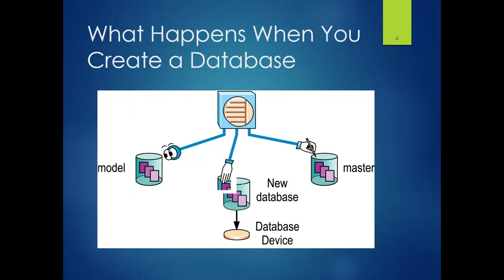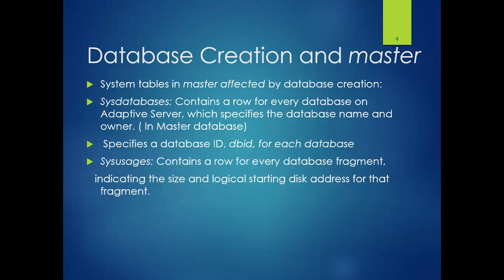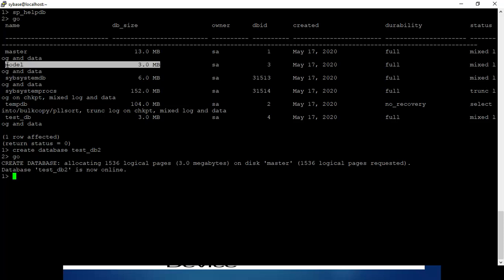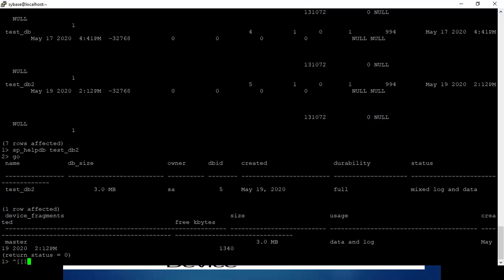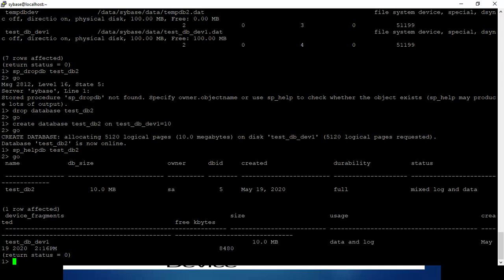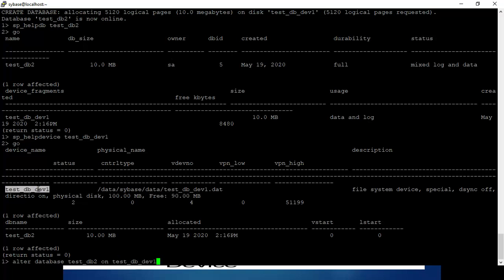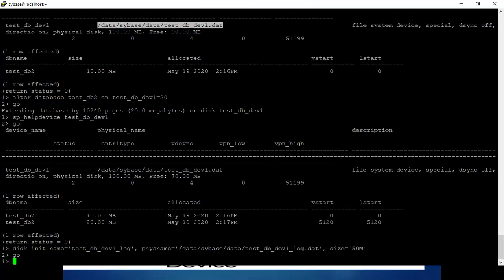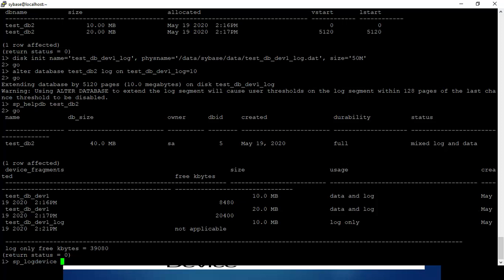SAP Sybase ASE - How to Create Database - By Mohammad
SAP Sybase ASE Tutorials for beginners, How to Create Database in Sybase ASE - By Mohammad Sajid